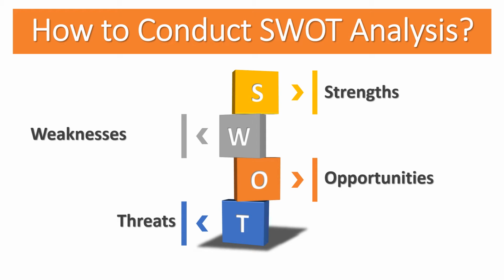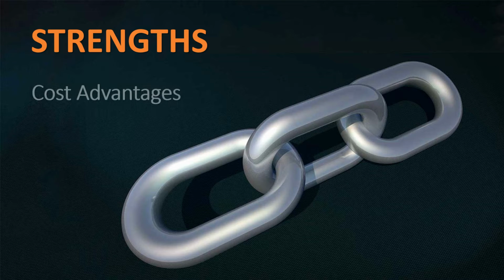How to Conduct Successful Business SWOT Analysis? Useful Strategic Tips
This video highlight basic guides on how to conduct successful SWOT analysis of any organization or industry. What are the strengths, weaknesses, opportunities and threats of an industry or organization.